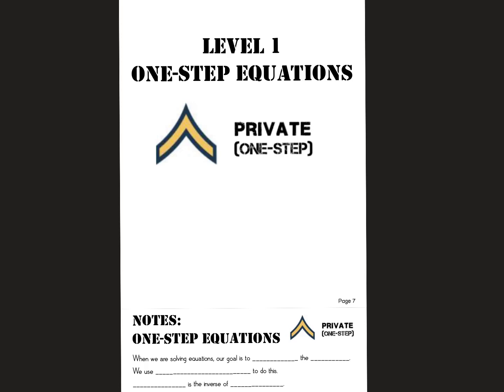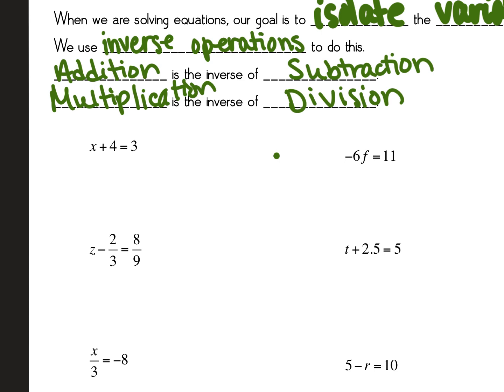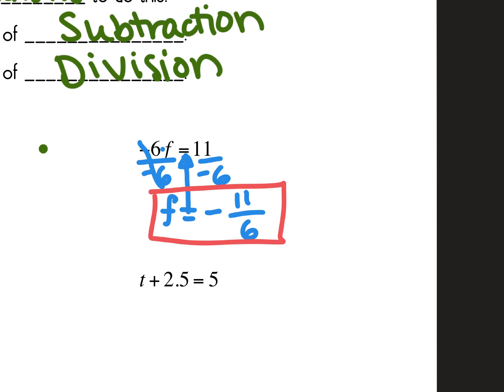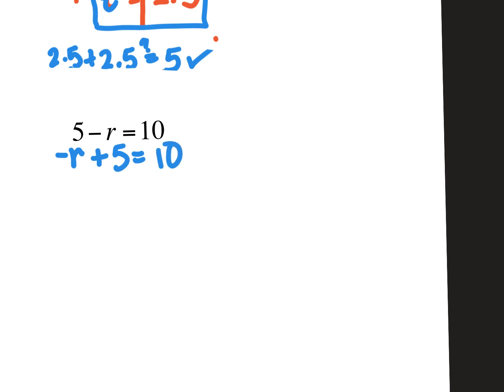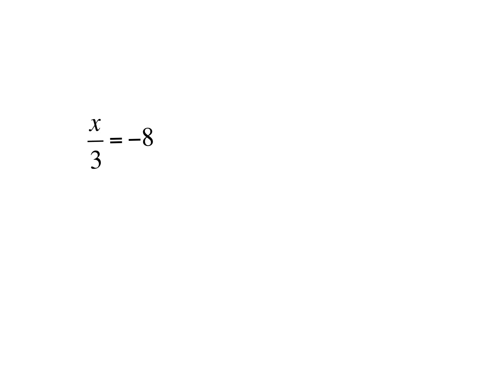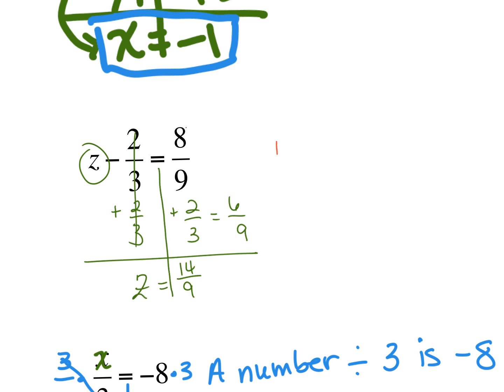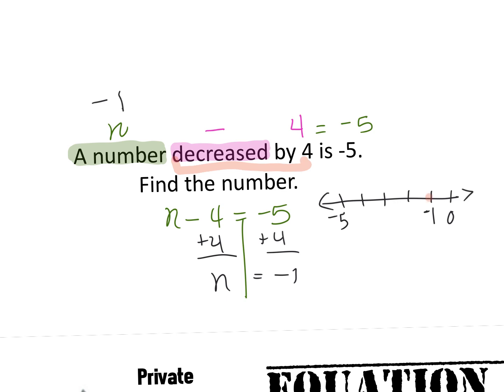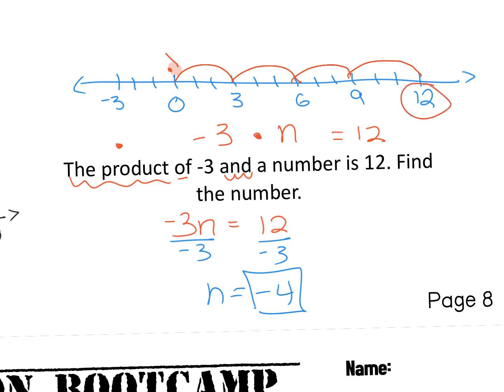One Step Eqtns_Private